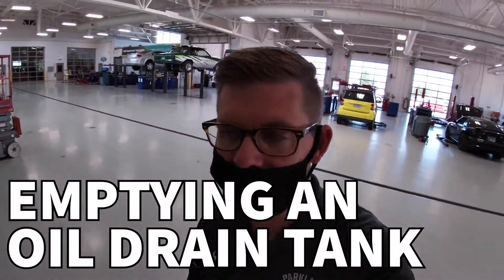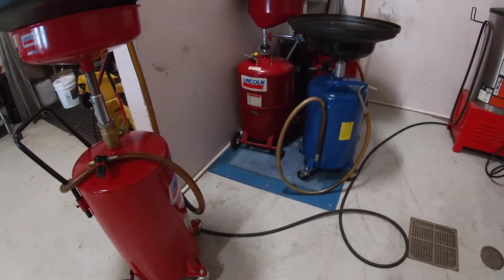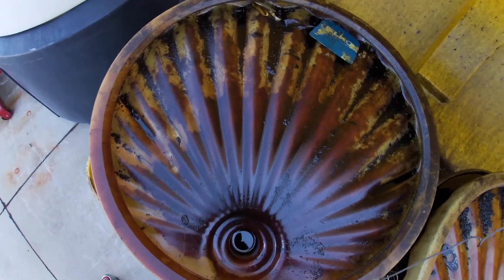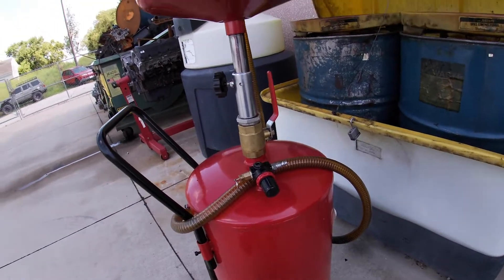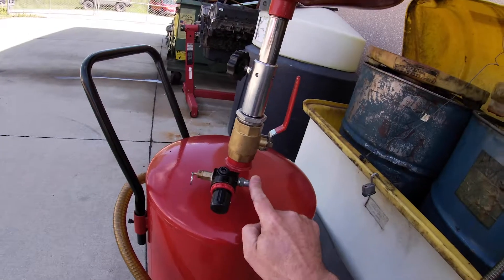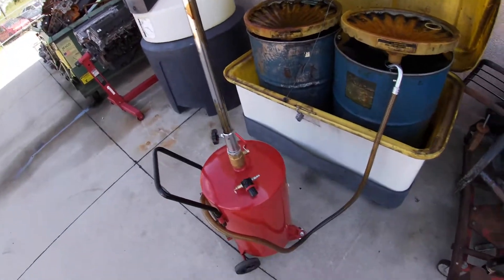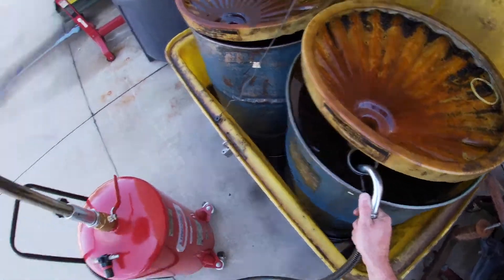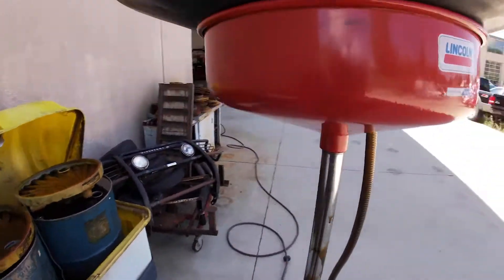Best Way to Empty an Oil Drain Tank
**Filmed at the height of local COVID-19 restrictions. **

Going to work in a shop? The day will come that you need to empty an oil drain tank or caddy. This short video is for our students to get up to speed on emptying a common piece of shop equipment.

Components in this video:

- Portable Oil Drain